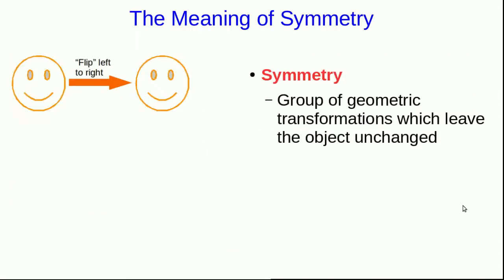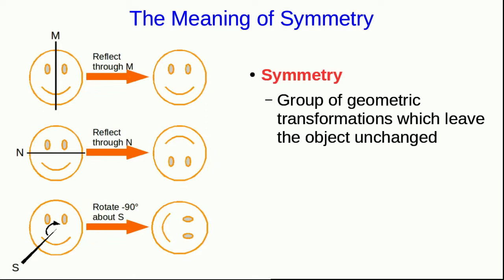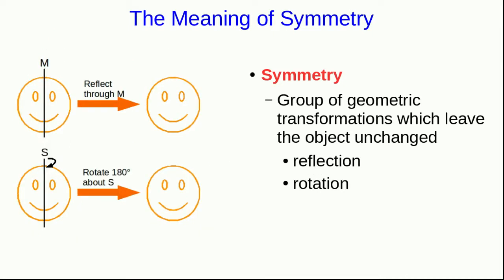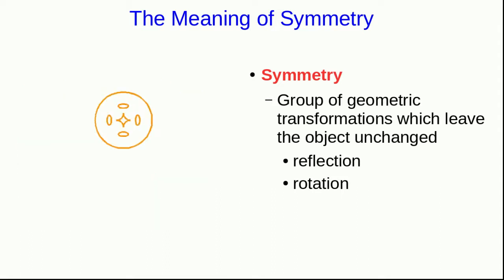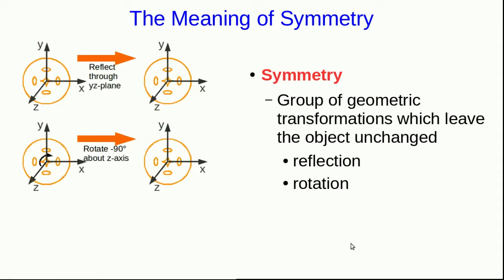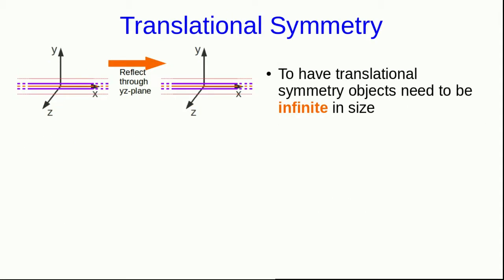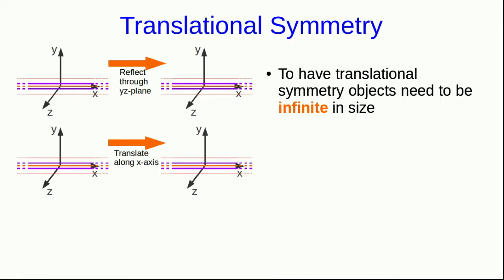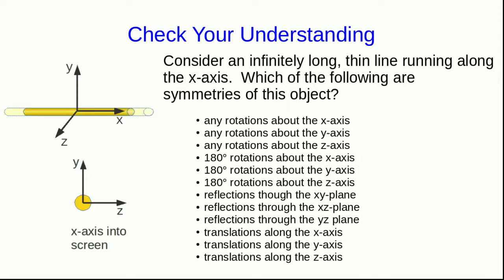The Importance of Symmetry (Part 1)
0:00 Introduction
0:19 The Meaning of Symmetry
3:51 Translational Symmetry
4:46 CYU - Choosing the Correct Symmetries